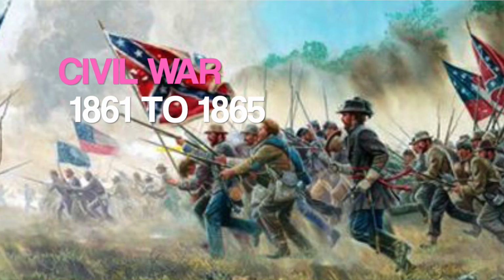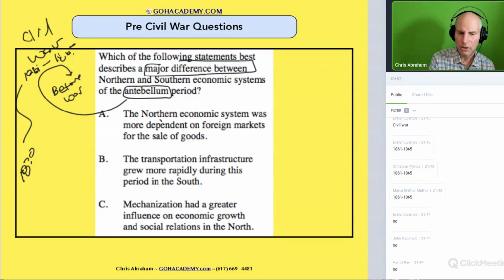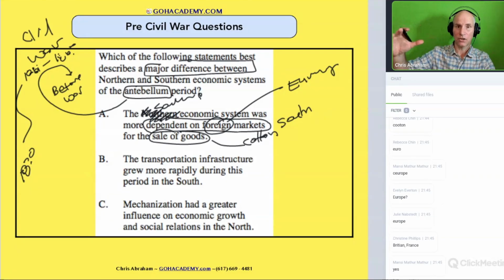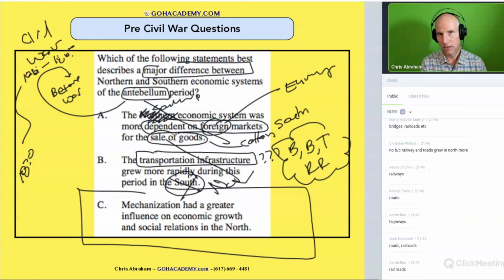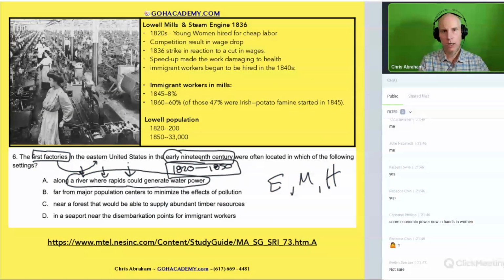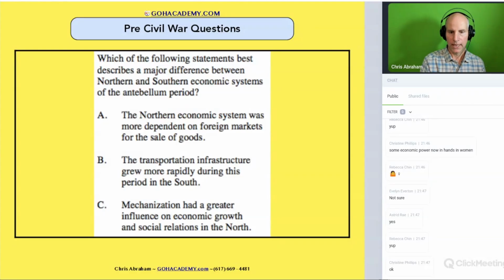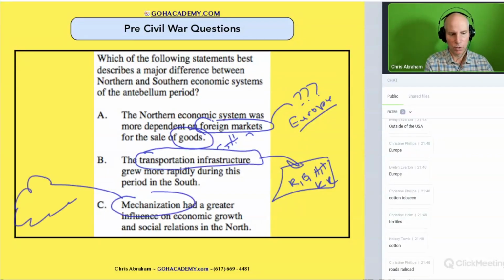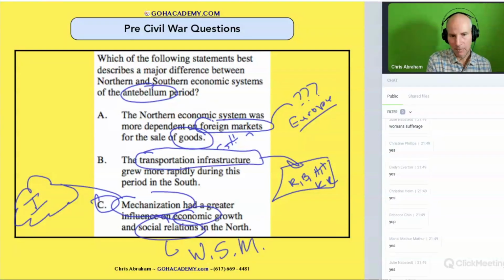MTEL General Curriculum Subtest 1 (178 & 73) ~ " Pre-Civil War 1820-1861" ~ GOHacademy.com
GOHacademy